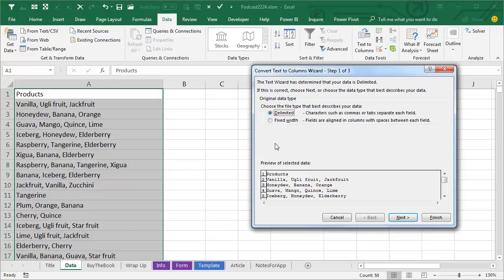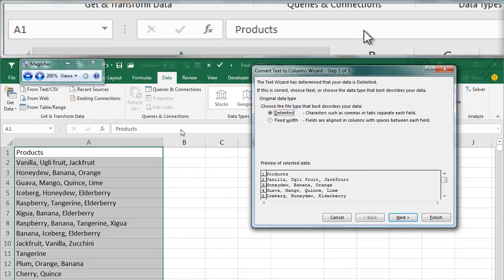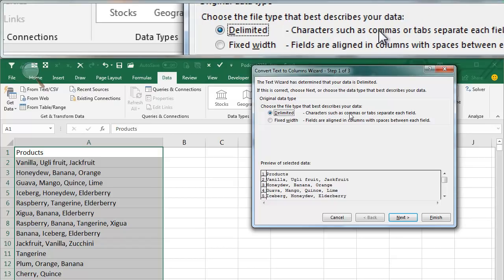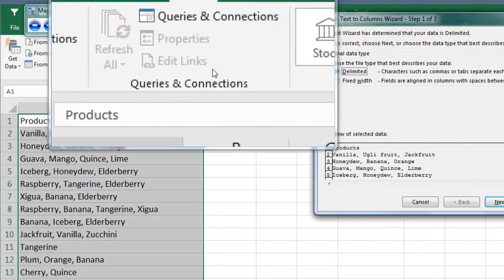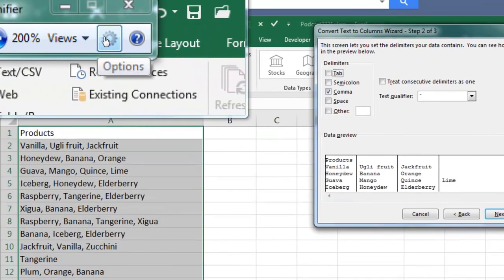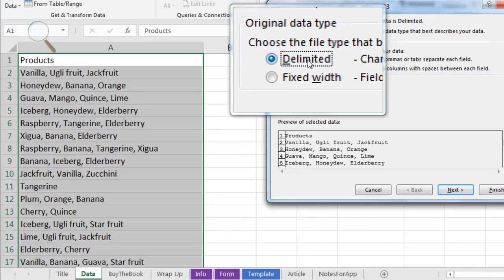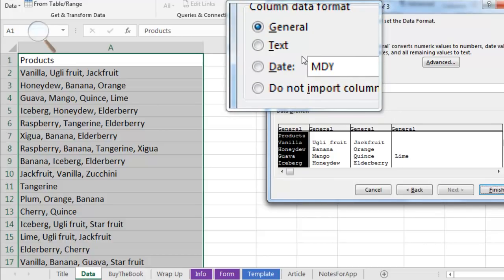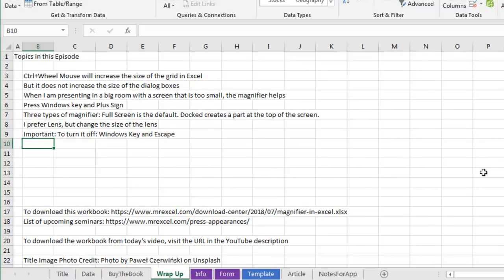Excel Magnification Magic: Magnifier in Excel - Episode 2224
Microsoft Excel Tutorial: Using the Magnifier Tool with Excel.

Ctrl+Wheel Mouse will increase the size of the grid in Excel
But it does not increase the size of the dialog boxes
When I am presenting in a big room with a screen that is too small, the magnifier helps
Press Windows key and Plus Sign
Three types of magnifier: Full Screen is the default. Docked creates a part at the top of the screen.
I prefer Lens, but change the size of the lens
Important: To turn it off: Windows Key and Escape

Welcome to another episode of the MrExcel netcast, where we bring you the best Excel tips and tricks. In today's episode, we will be discussing the magnifier in Excel and how it can be a useful tool for presentations and demonstrations. This trick not only works in Excel, but in all of Windows, making it a valuable skill to have.

Have you ever been in a presentation where the screen is too small for the audience to see what you're doing? Well, the magnifier in Windows can help with that. By holding down the Windows key and pressing the plus sign, you can make the entire screen larger, allowing your audience to see what you're doing in the background. This is especially useful when presenting in a large room with a small screen.

There are three different versions of the magnifier: Full Screen, Docked, and Lens. While Full Screen and Docked have their uses, I prefer using Lens. This version creates a small window that follows your mouse around, magnifying whatever it hovers over. You can even customize the size of the lens to fit your needs. And when you're done, simply press the Windows key and Escape to turn it off.

One thing to keep in mind when using the magnifier is that it can be a bit disorienting at times. For example, when selecting columns, there may be a point where the magnifier covers up the un-magnified version, making it difficult to see. But don't worry, a quick press of the Windows key and Escape will get you out of the magnifier and back to normal.

I've been using this trick for about three weeks now in my seminars, and it never fails to impress my audience. People are always asking me how I did it, and now you know the secret. So next time you're presenting or demonstrating in Excel, remember the magnifier trick and make sure to share it with your colleagues.

This video answers these common search terms:
excel magnifier tool
zoom in excel
magnifying glass in excel
how to use the magnifier in excel
excel spreadsheet zoom options
enhance text size in excel
magnification settings in excel

Table of Contents:
(00:00) Magnifier trick in all of Windows
(00:17) Introduction to Windows magnifier of Views
(00:30) Preferred view: Lens
(01:25) Adjusting magnifier size
(01:54) Differences in Windows 7 and 10
(02:06) Benefits of using magnifier in presentations
(02:38) Potential challenges with using magnifier
(03:06) How to activate and deactivate magnifier
(03:16) Promoting new book
(03:34) Summary of magnifier trick
(04:00) Clicking Like really helps the algorithm